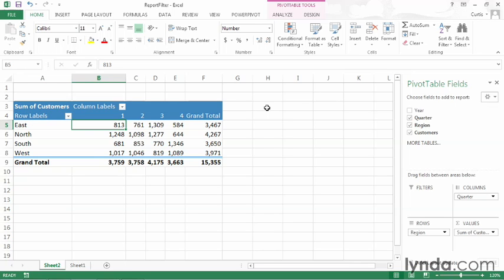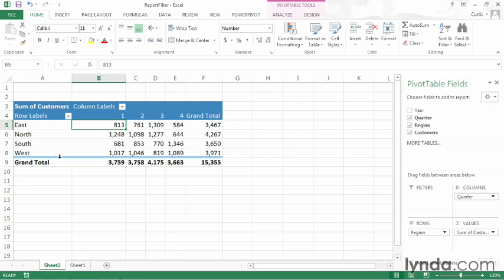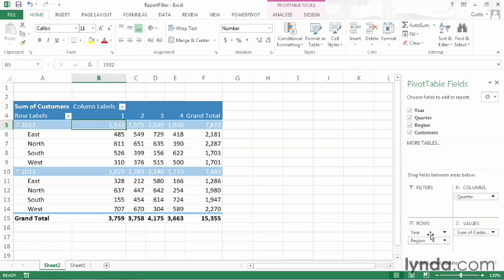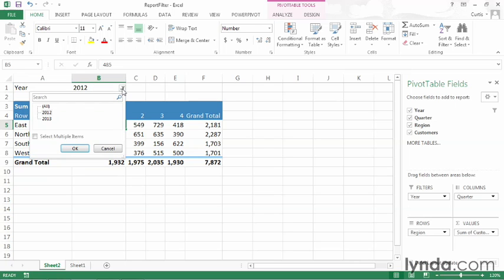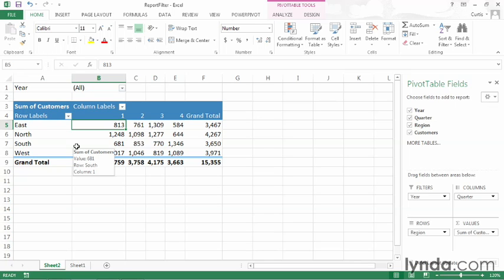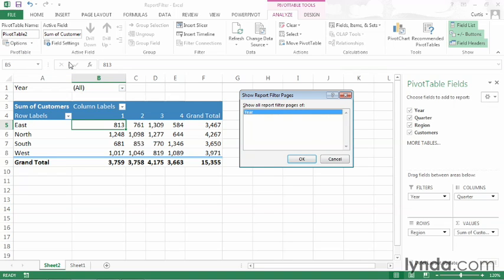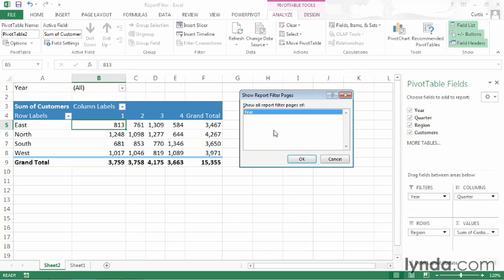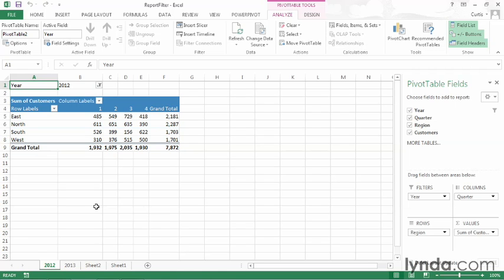4 8 reportfilter